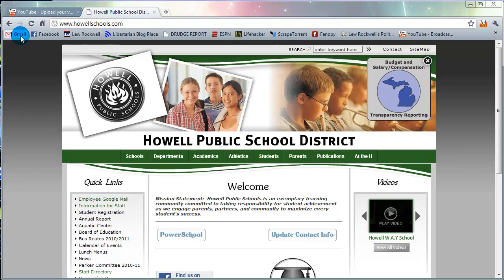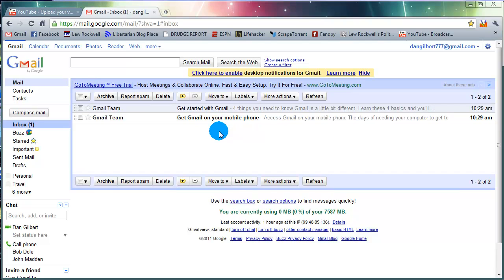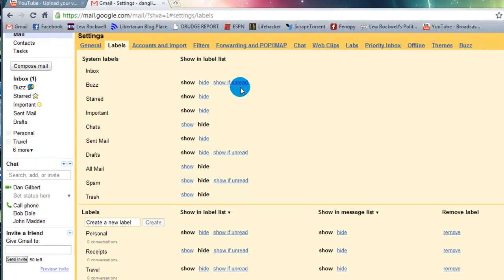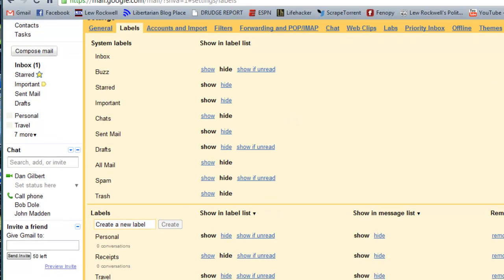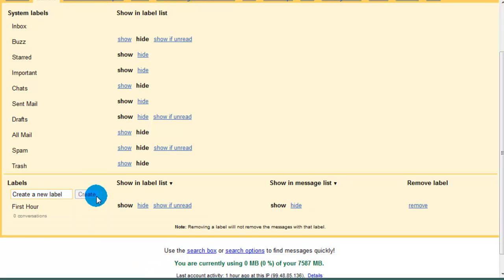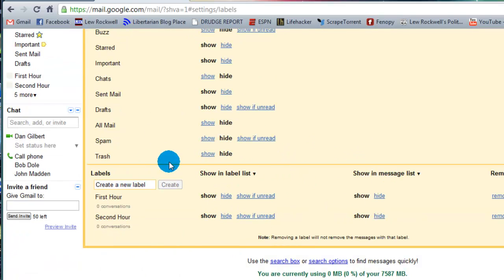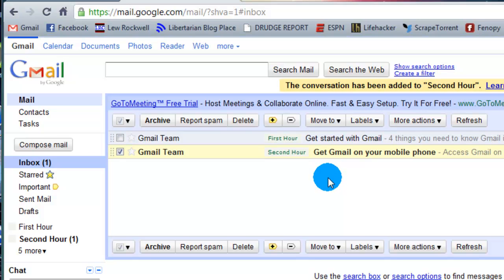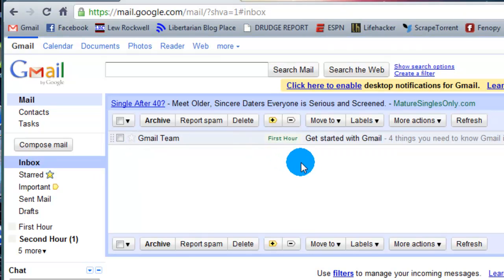Adding Labels to Gmail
How to add and manage Labels in Gmail.